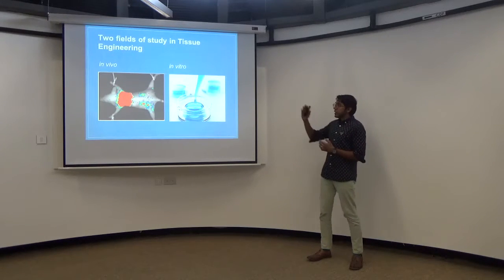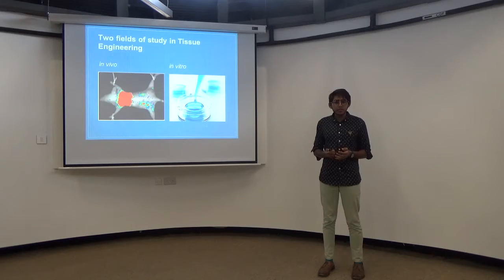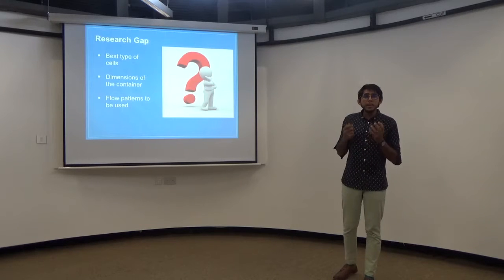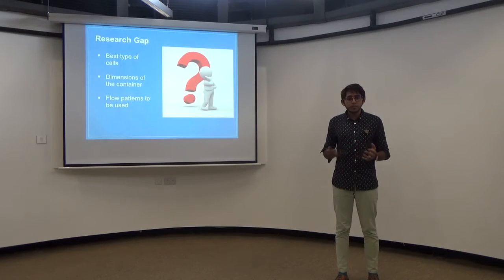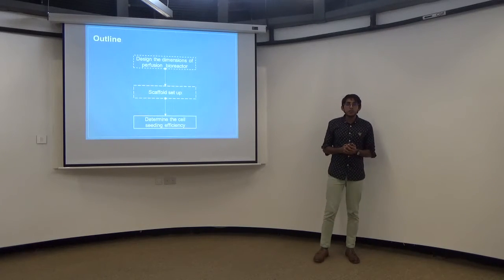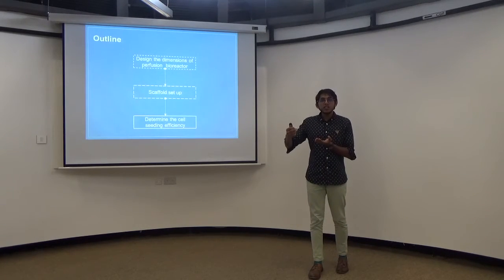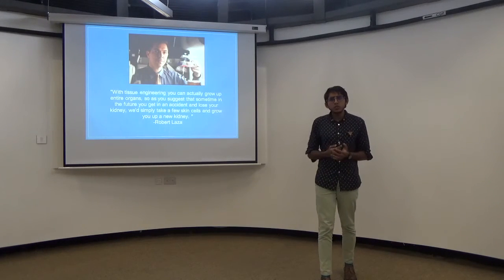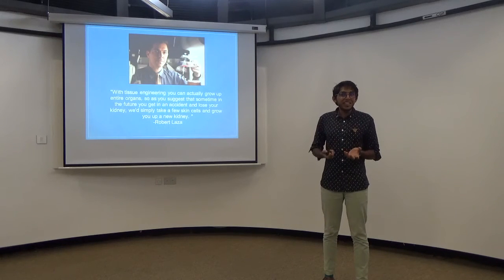16a HW0288 CBE22 Presentation Mohamed Bilal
16a HW0288 CBE22 Presentation Mohamed Bilal